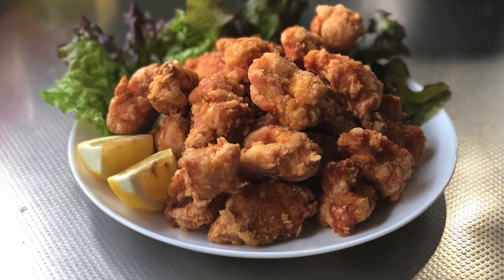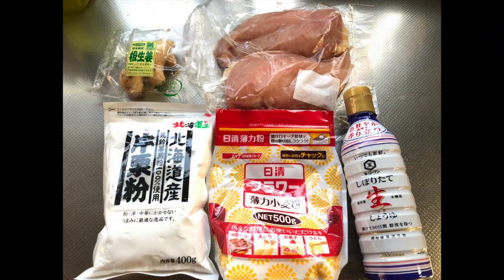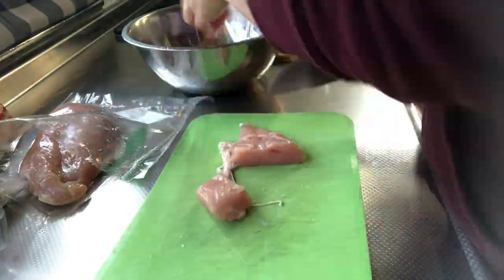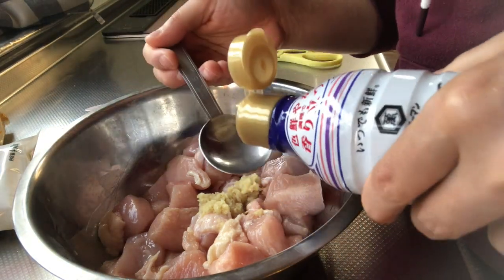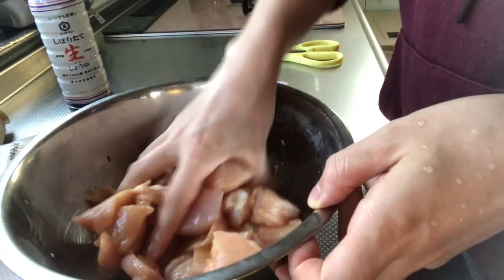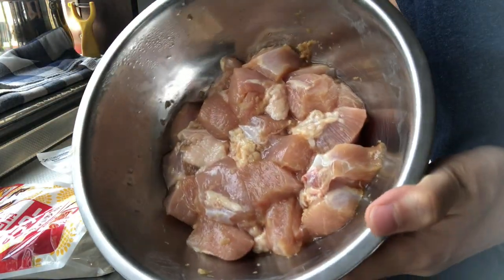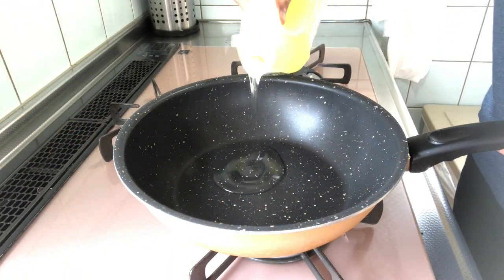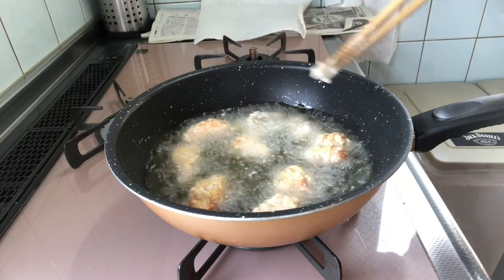[Japanese Food] Karaage -- Japanese fried chicken / Simplest recipe ever!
As requested by my friend, I made Karaage this time.

Ingredients
- Chicken (thigh, breast or wings)
- Jinger ( or/and garlic)
- Soy sauce
- Wheat flour (and/or potato starch)
*Karaage recipe is pretty customizable! Please try your own recipe, too.